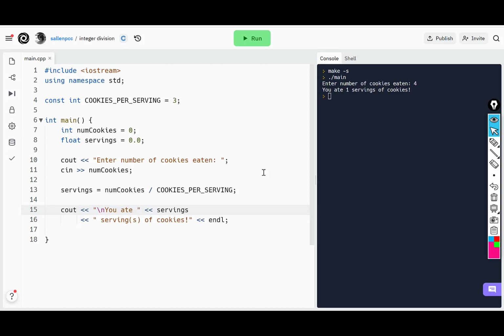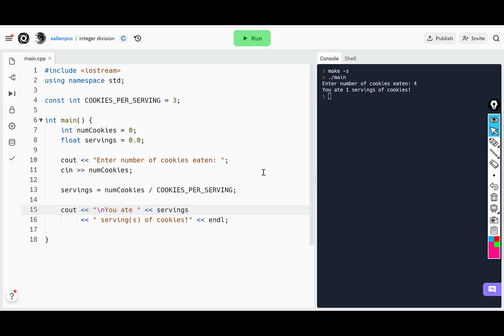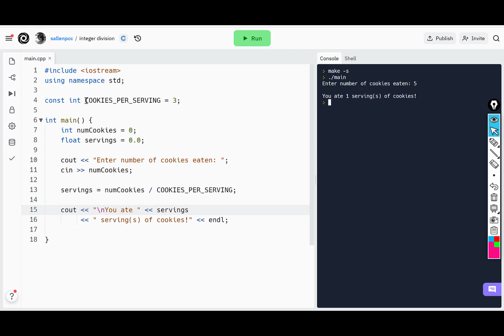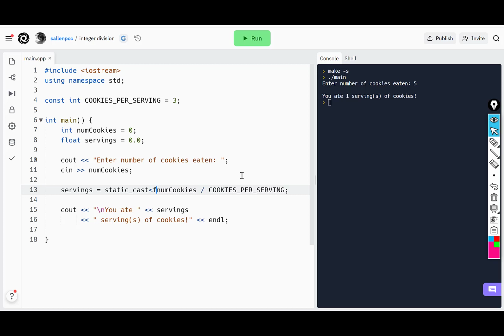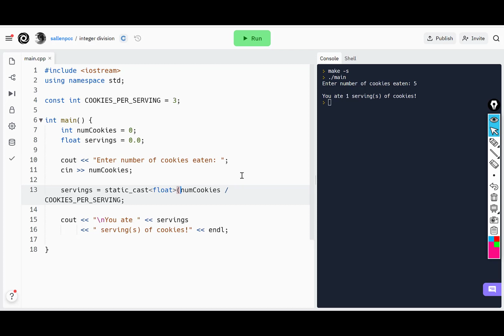10. Static Casting